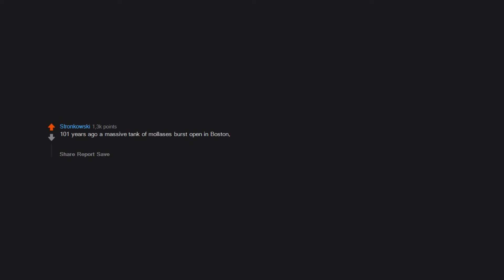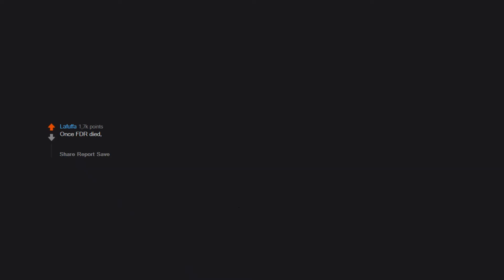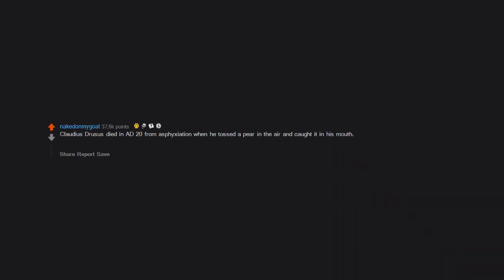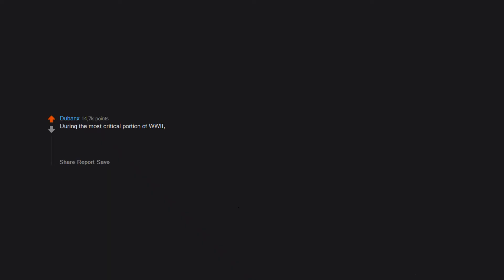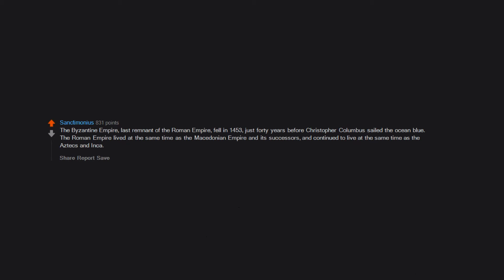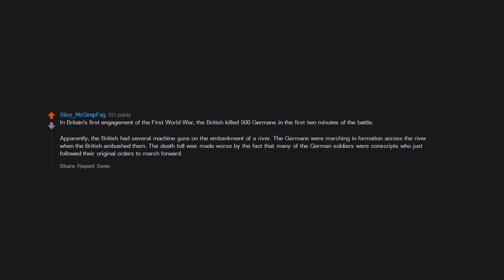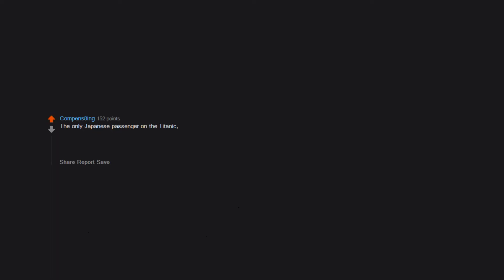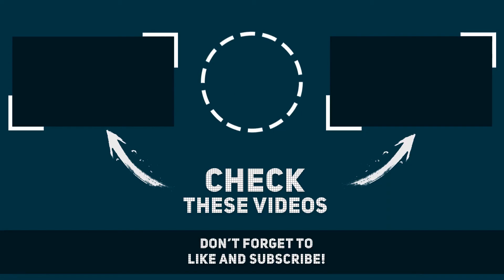What are some ridiculous history facts? (AskReddit in 2021 | Reddit Stories)